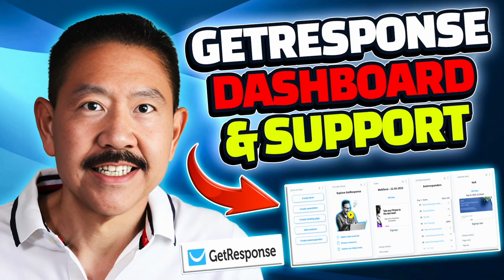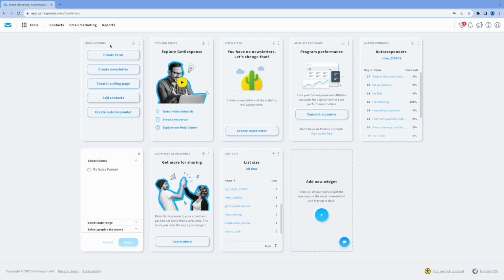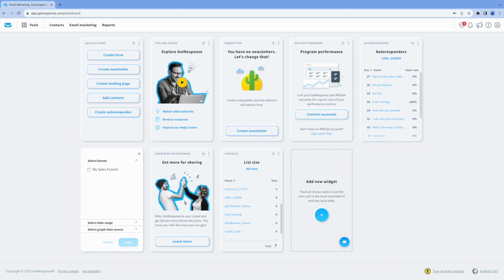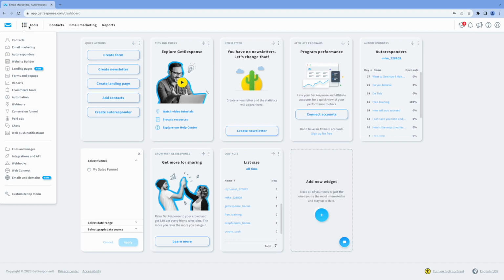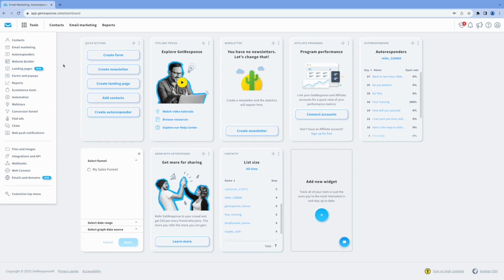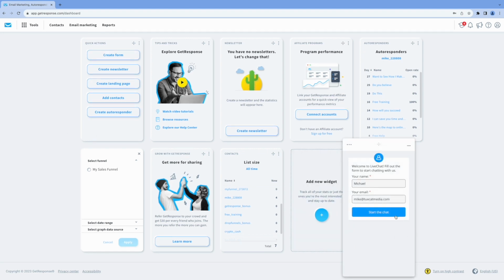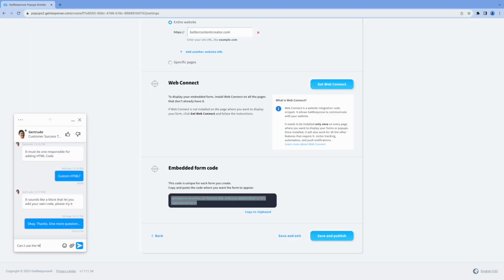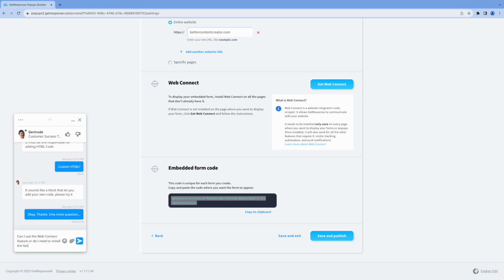How to Use GetResponse Dashboard and Support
In this video, we'll go over working with the dashboard in GetResponse and how to contact customer support when needed.